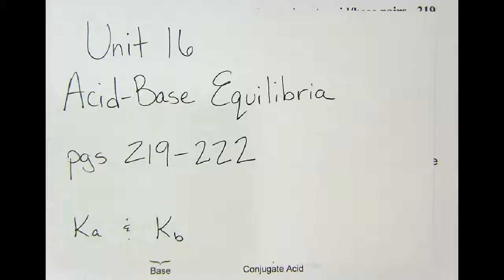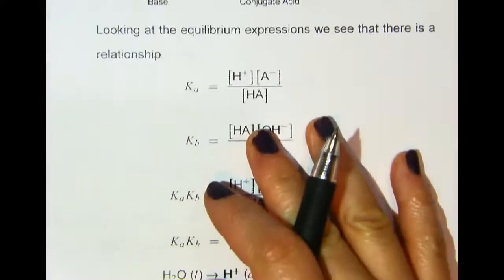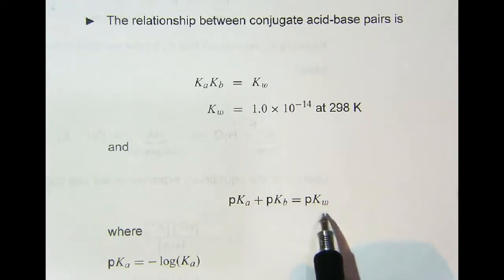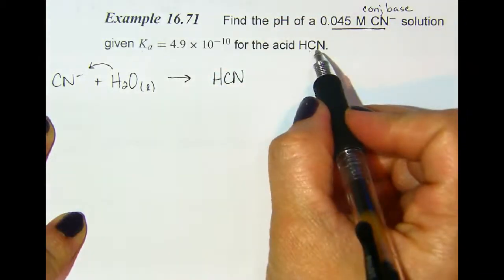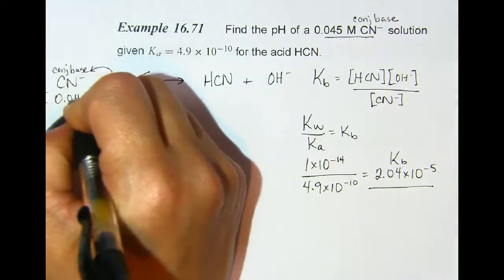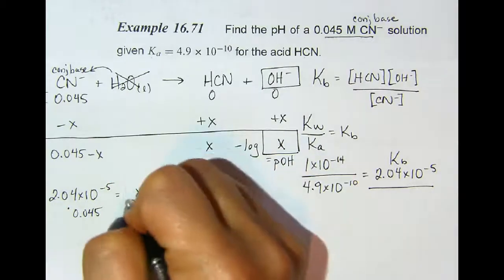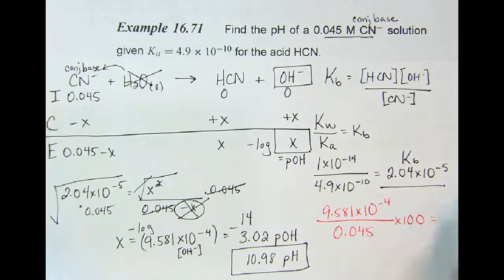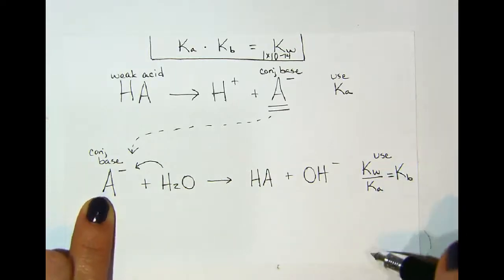Unit 16 NOTES pgs 219-222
Acid-Base Equilibria pgs 219-222